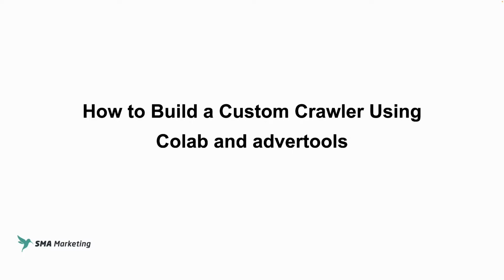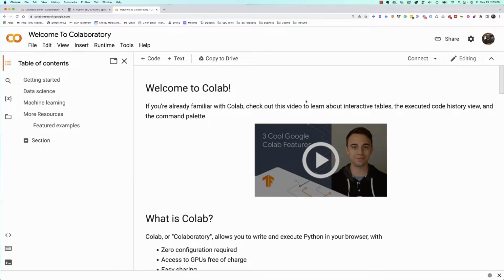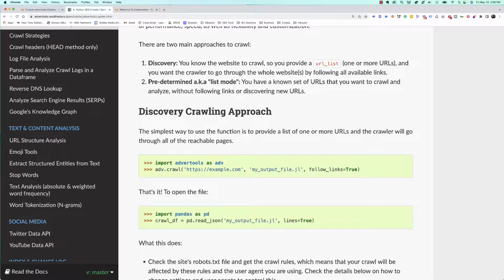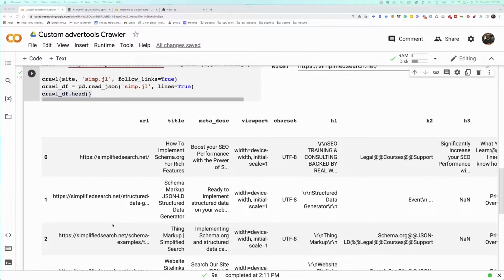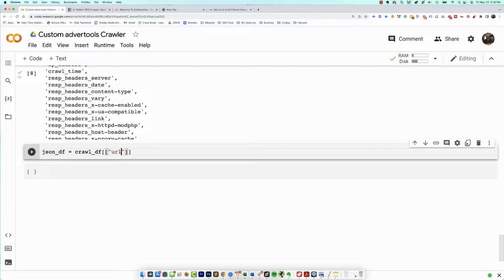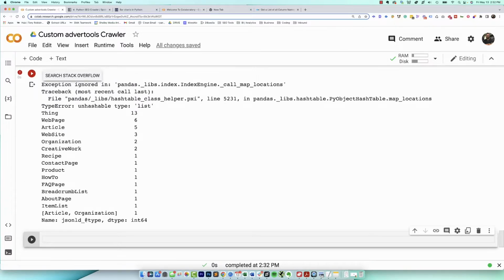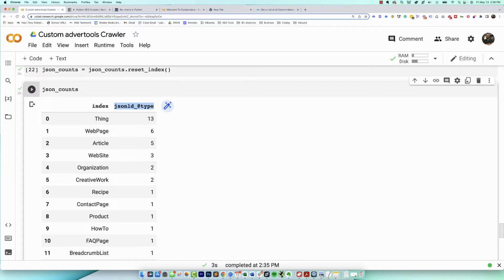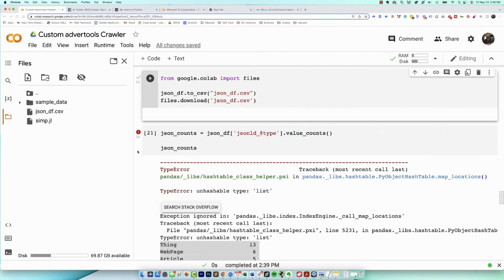How to Build a Custom Crawler Using Colab and advertools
In this video, we're going to be talking about how we can create our own custom crawler using Google Colab, as well as advertools and a few other Python libraries.

Now, before you get scared or wigged out, don't. Take a deep breath. It's going to be okay. I don't even proclaim to be a coder, but I am pretty good at copy and pasting. And I know that you can use that Ctrl+C button just as well as I can. So let's take a look at how we can create our own custom SEO crawler and how we can put it to work to help us solve some unique problems.